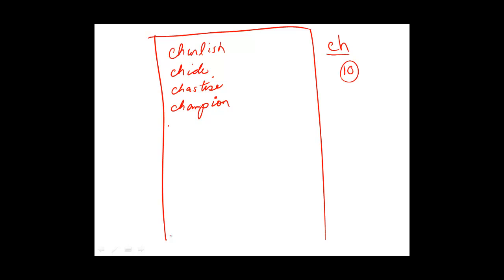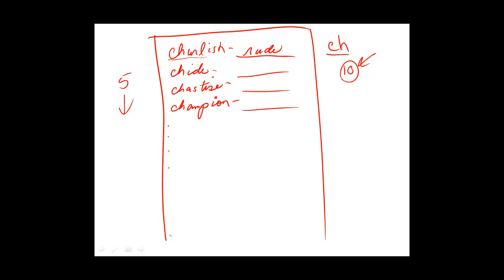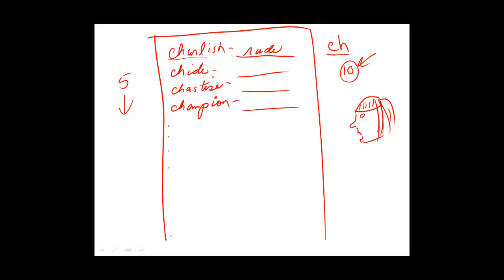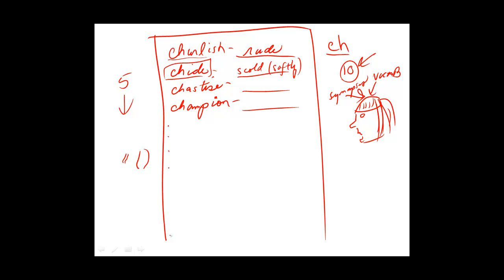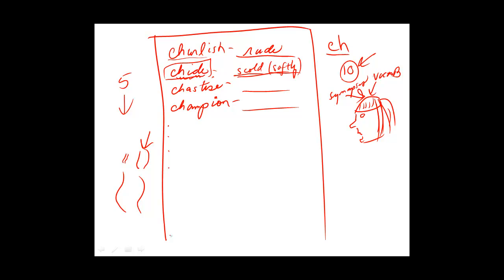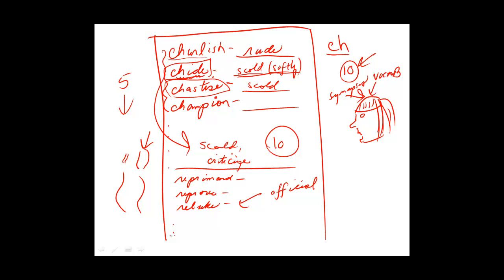GRE Vocabulary Game: Memorization and Mnemonics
to learn more about GRE vocabulary!